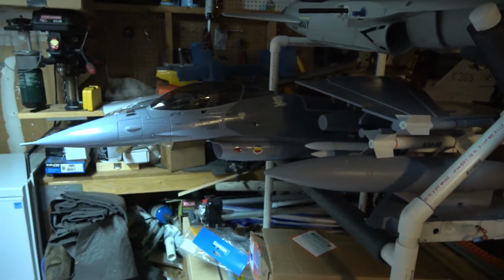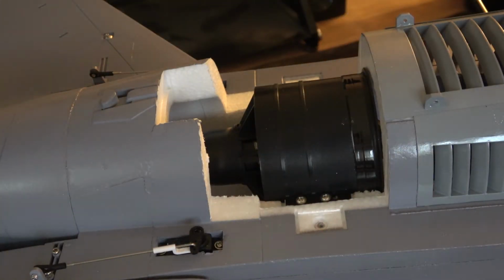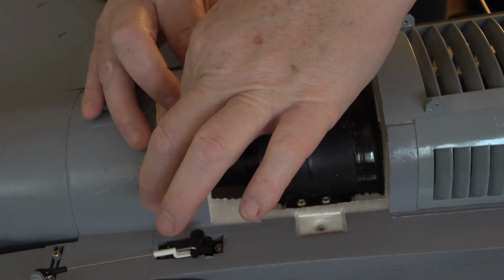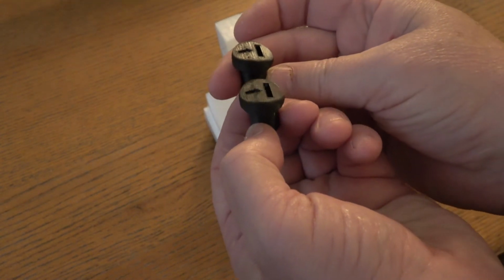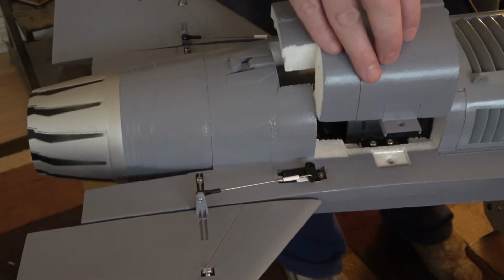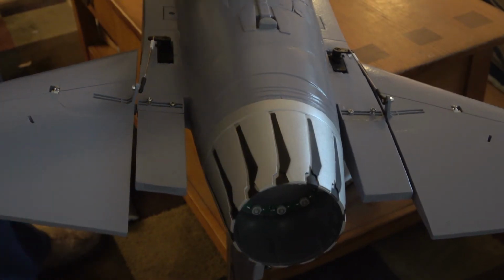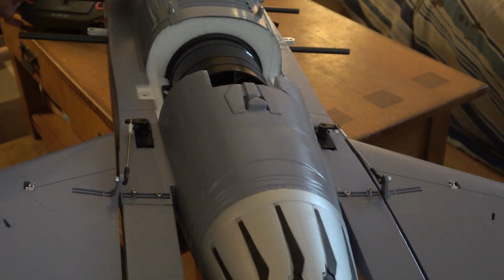3D Printed Whistle Install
Instructional video on installing my 3d printed whistles.